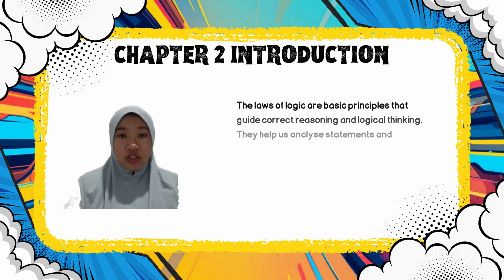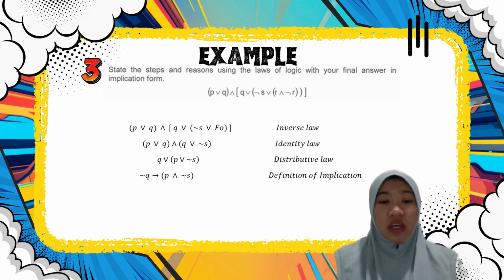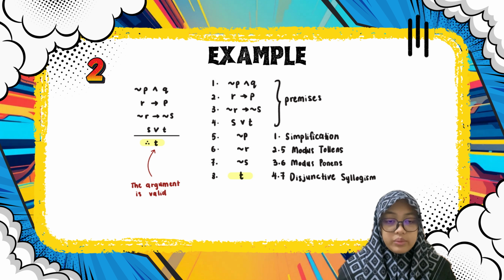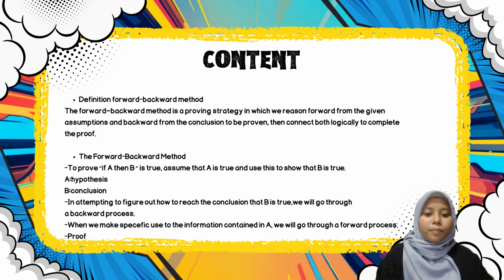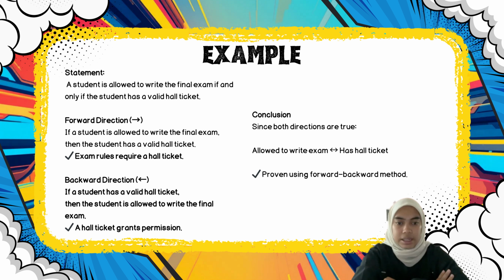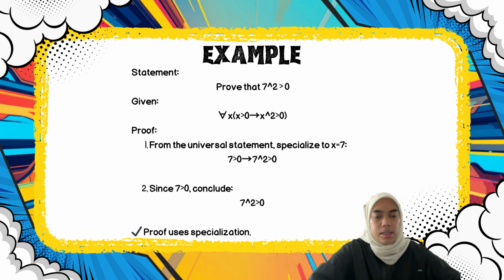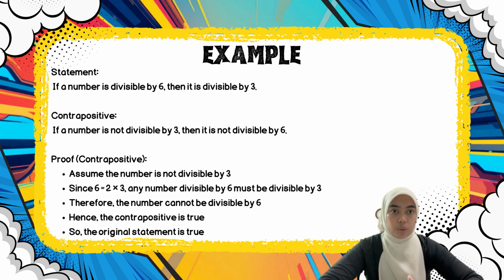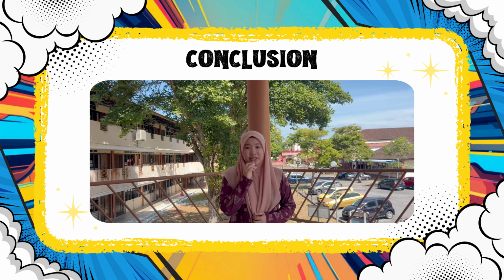MAT222 (CHAPTER 2&3)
LECTURER : KHAIRU AZLAN BIN ABD AZIZ

GROUP MEMBERS :
NUR AWADAH HAMIZAH BINTI ELMI
NURIN ANATI BINTI FAUZI
NURUL FAQIHAH BINTI KHAIRUL AFKAR
SITI AISYAH BINTI MOHAMAD HALIM